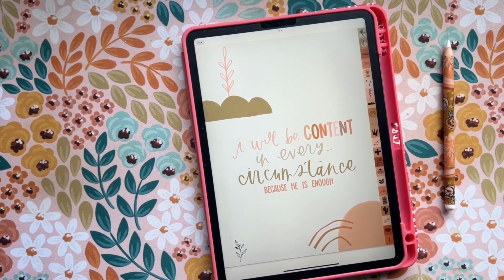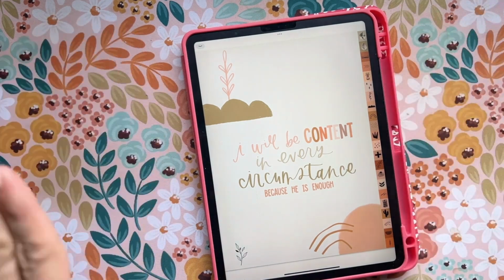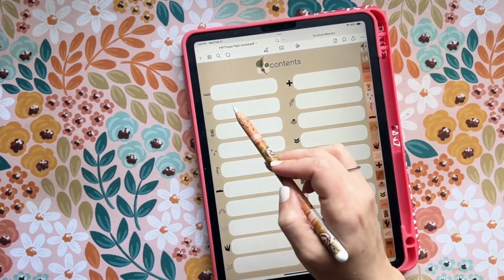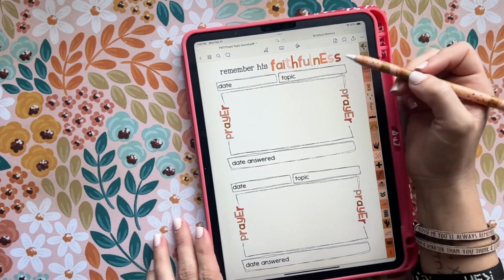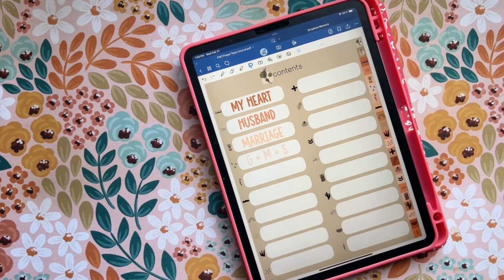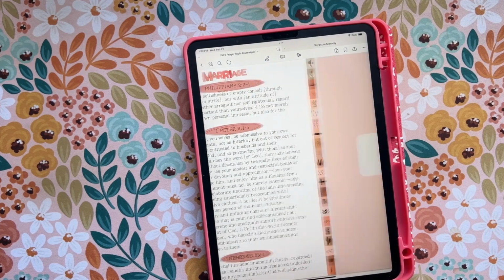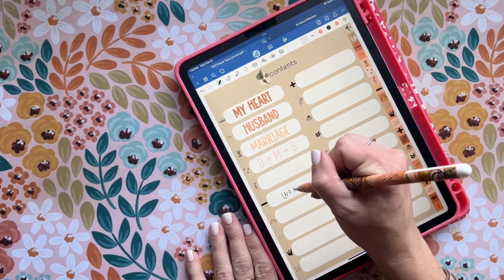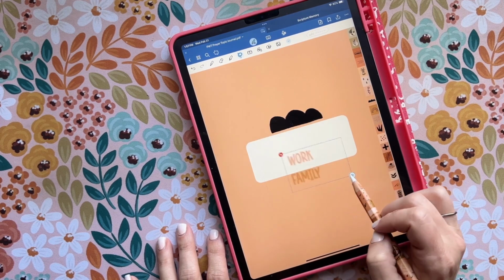NEW PRODUCT // Goodnotes Prayer Topic Journal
Walkthrough my new Goodnotes prayer topic journal